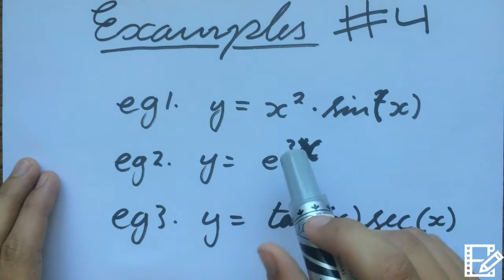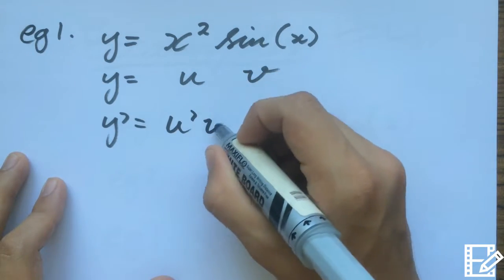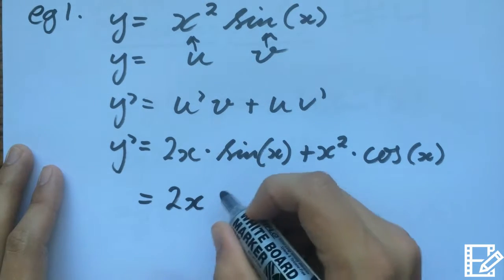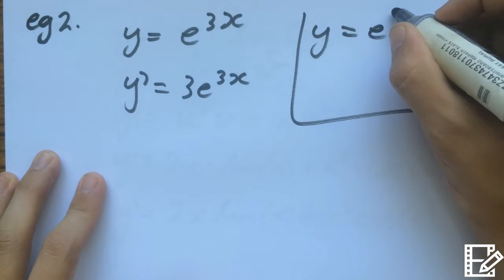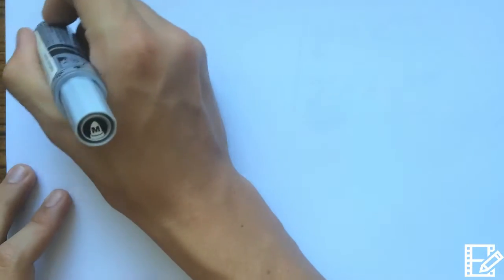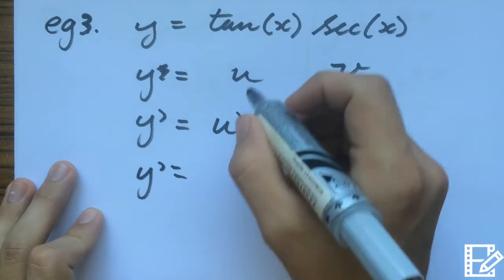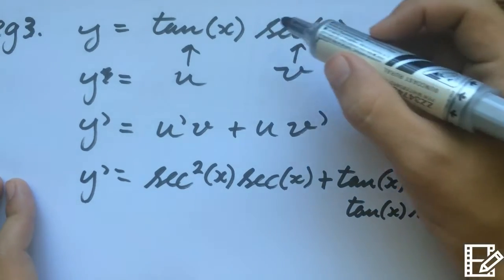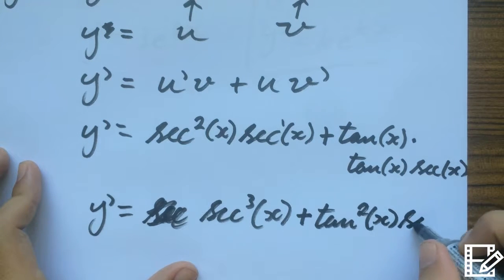Derivatives - Examples - #4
I make these videos for people who can't quite understand how derivatives work, so I run through examples to hopefully get these people on the right path to becoming mathematicians.